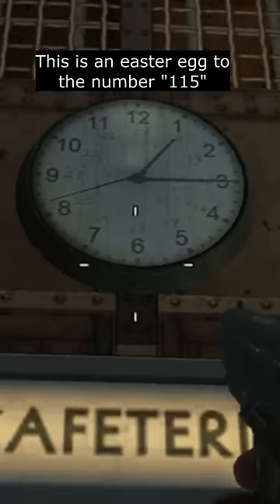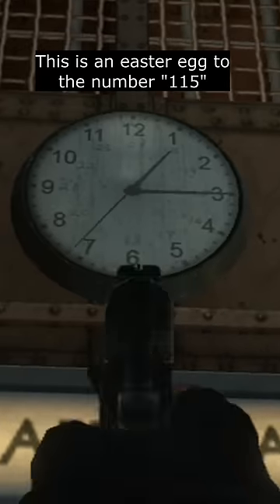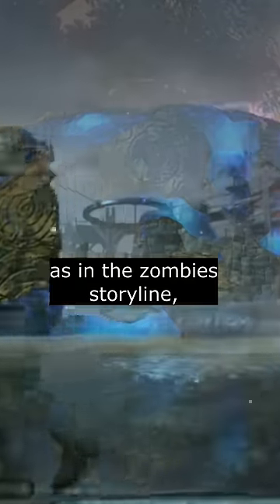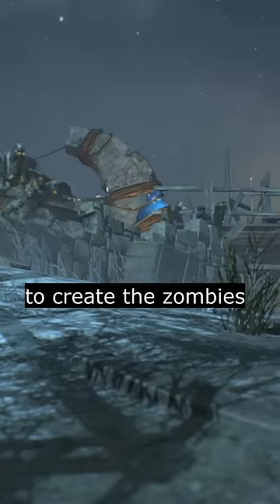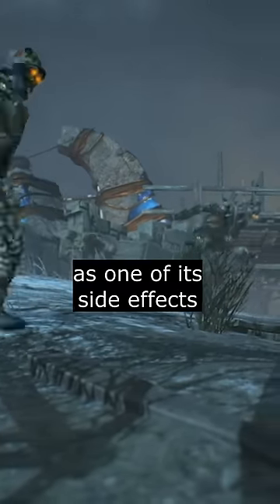Did You Know That In Call Of Duty Black Ops II...